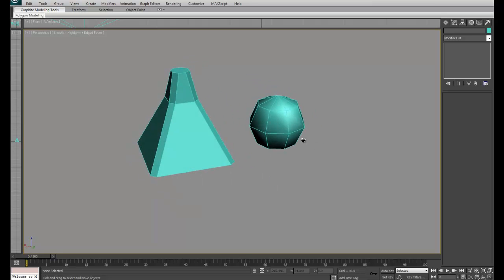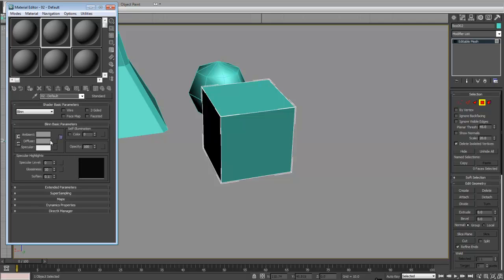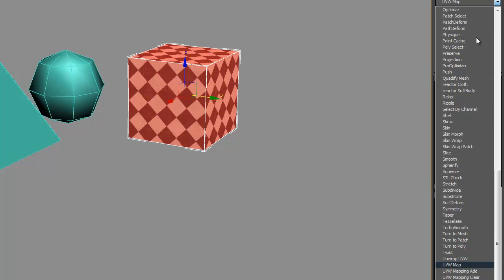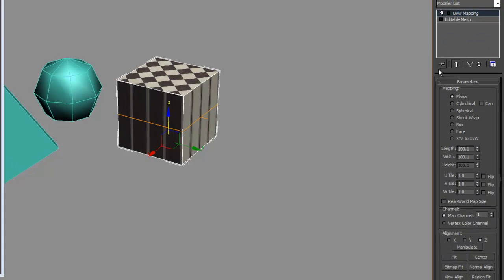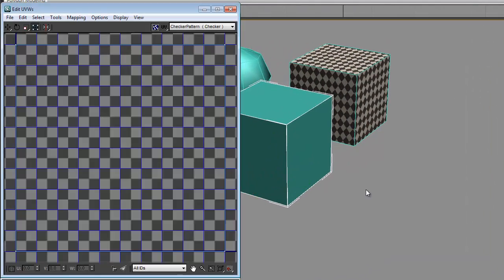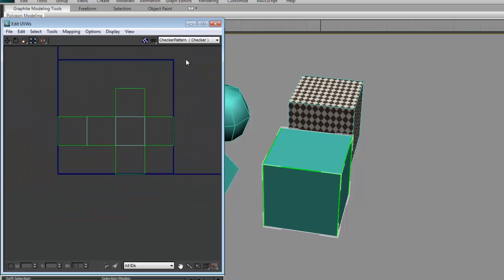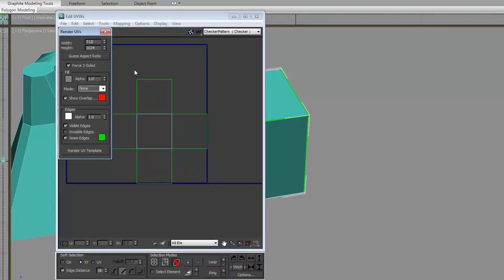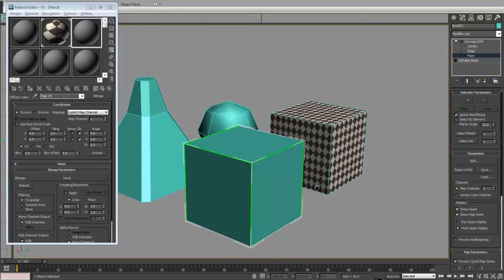3ds Max Tutorial #3 [ Texturing & Unwrap UVW ]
Learn how to texture an object and unwrap UVW in 3ds max.